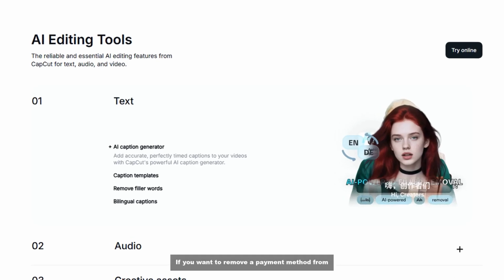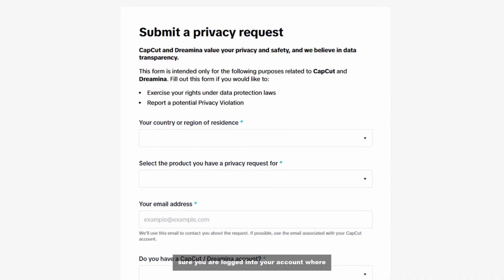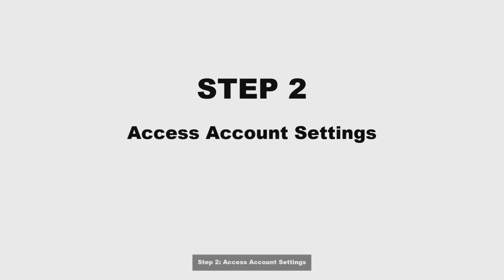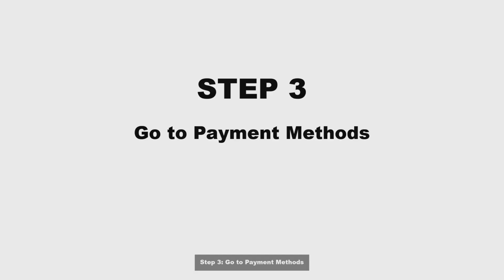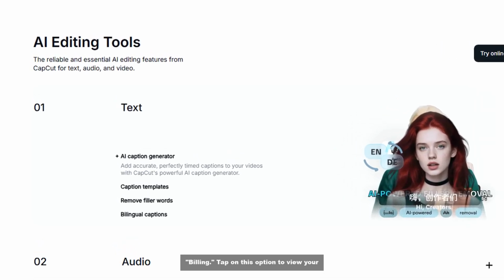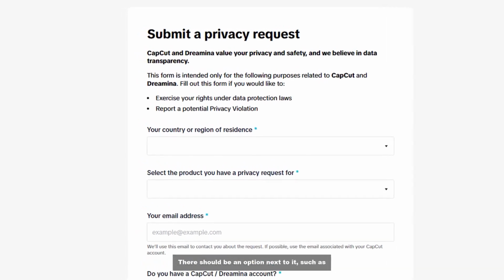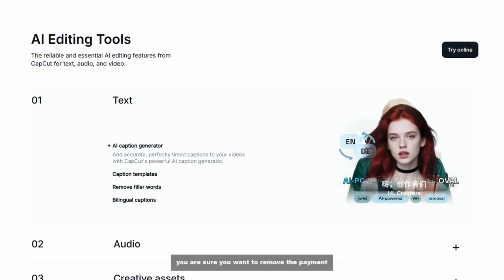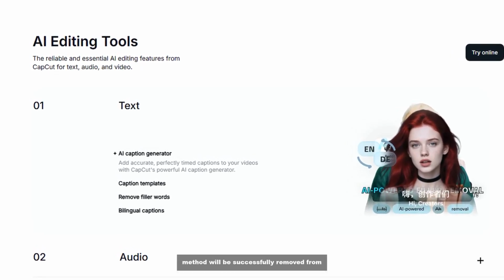How To Remove Payment Method From CapCut 2025 (2026)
In this video, we will show you how to remove payment method from CapCut 2025. If you're looking to manage your payment options or troubleshoot billing issues, this guide is perfect for you.